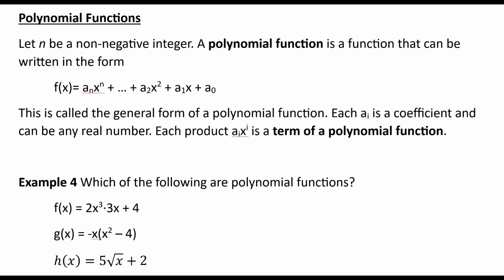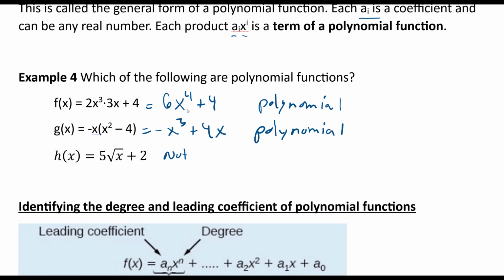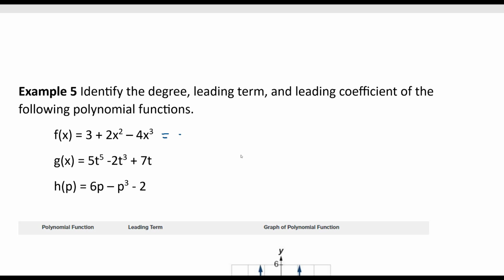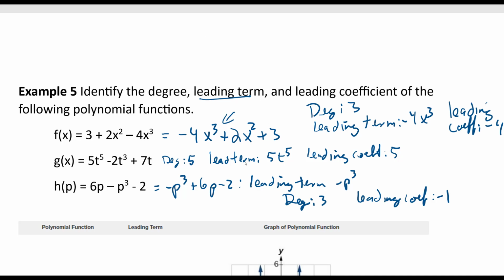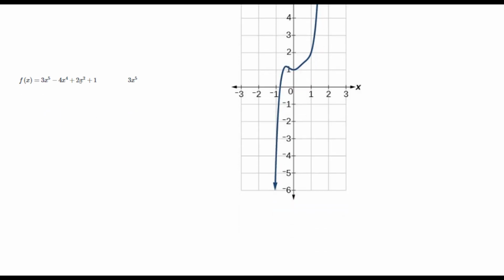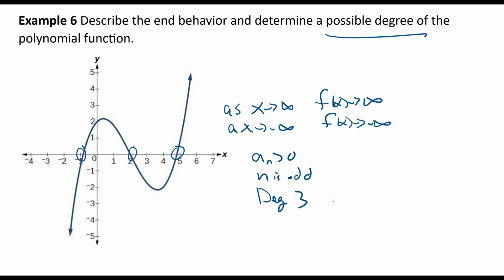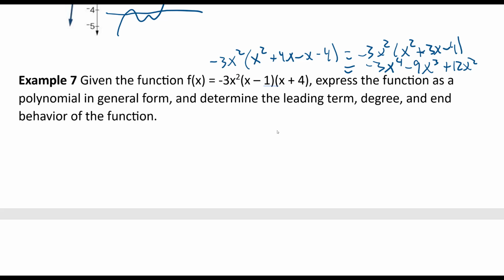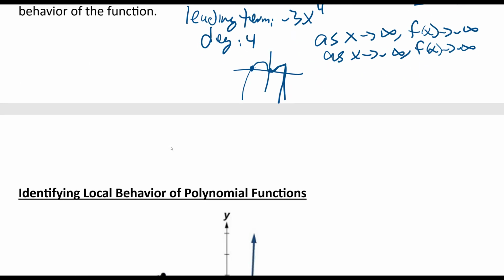Polynomial Functions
In this video we leaern to identify polynomial functions and look at end behavior of polynomial functions.